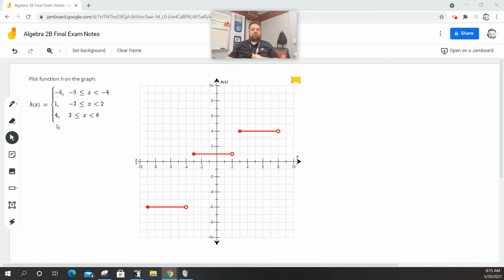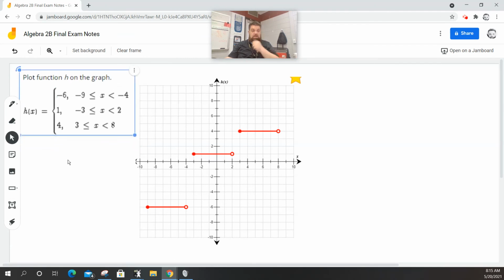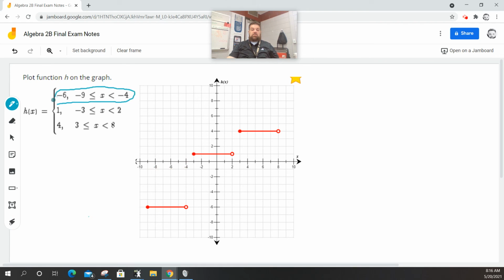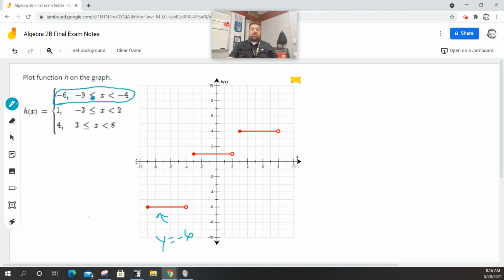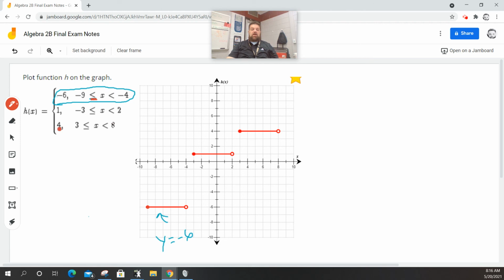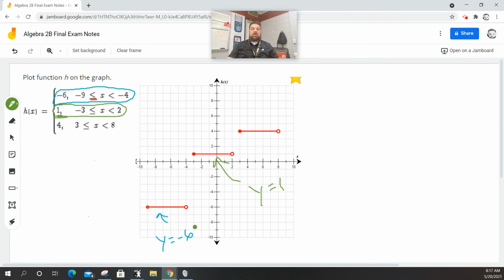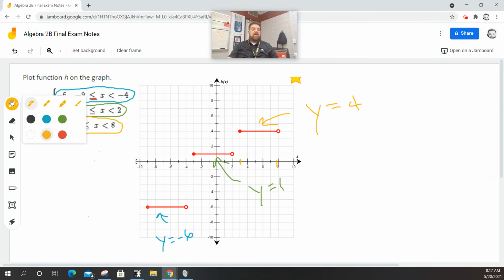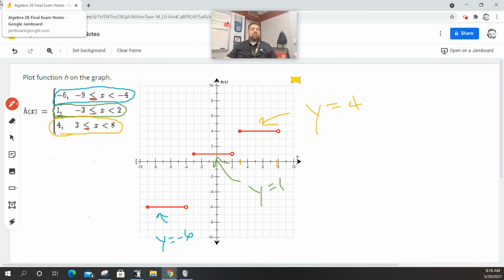Algebra 2B Final Exam Notes Example 15